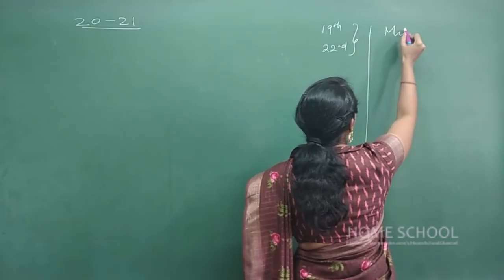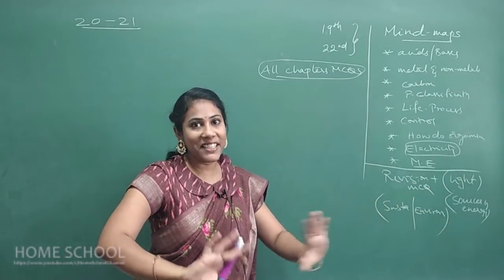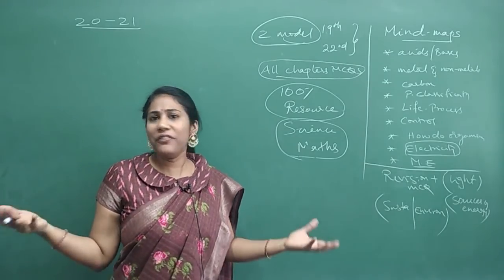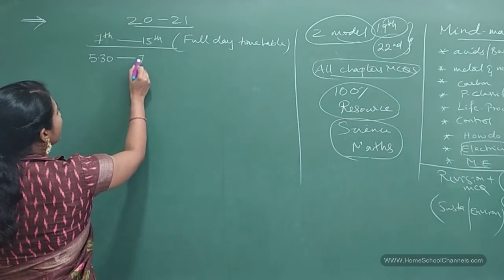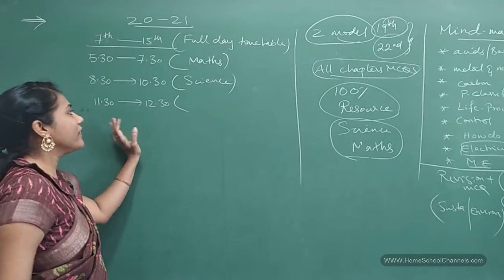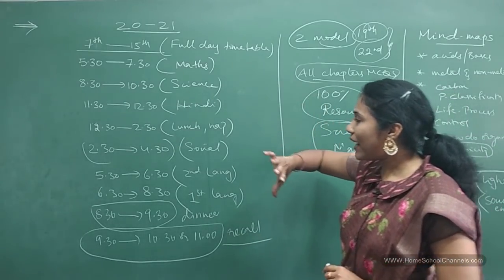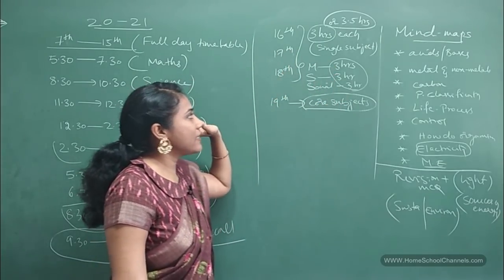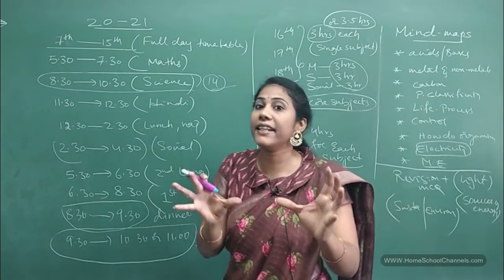Timetable for Class 10| 20-21 batch | revision time table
Timetable for Class 10| 20-21 batch |  revision time table  @Home School ​

for mind maps